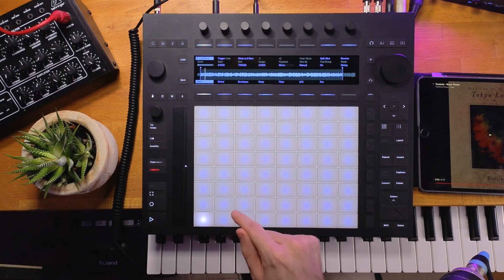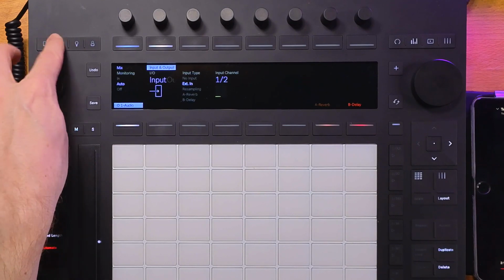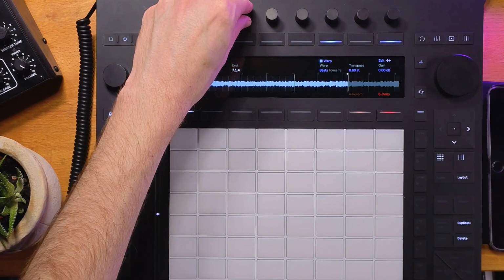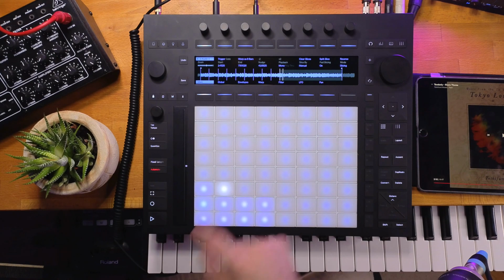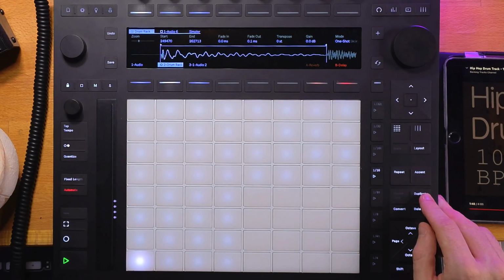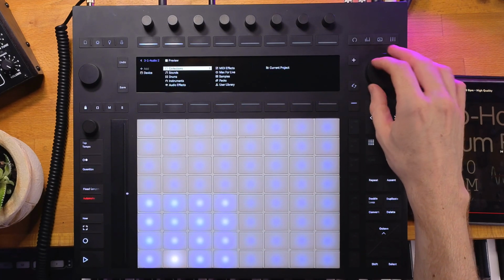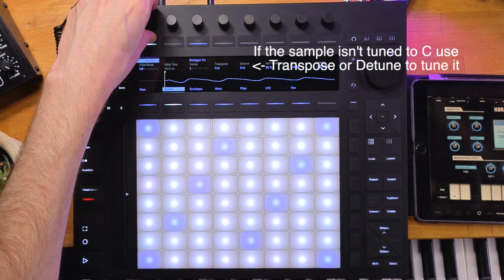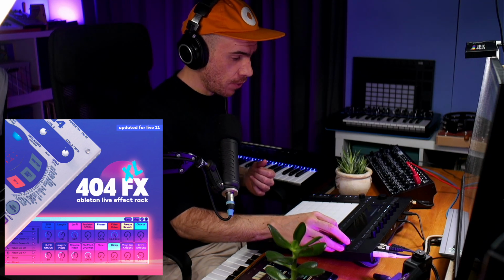How To Sample on Push 3 Standalone (Tutorial + Boom Bap Beat Making)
Ableton Push 3 has a bit of a different workflow than other samplers when it comes to sampling from external sources. You have to record your samples into an audio track first and then use the convert command to load them into Simpler or a Drum Rack.
In this full and detailed tutorial we’re going to explore all types of sampling, including the classic slicing technique with simpler, the copy and change the starting point technique in the Drum Rack which is great for making drum kits from sampled drum breaks and also sampling single notes and quickly turning them into playable instruments.
So whether you’re using the standalone mode or you’re controlling Ableton Live on the computer you’ll learn everything you need to know including how to set up audio tracks for audio recording.

0:00 Intro
1:11 Recording Audio
3:45 Warping
4:38 Chopping Samples in Simpler
6:58 Manual Chopping in Drum Rack (Drum Break Chops)
10:19 Turning Single Notes Into Playable Instruments